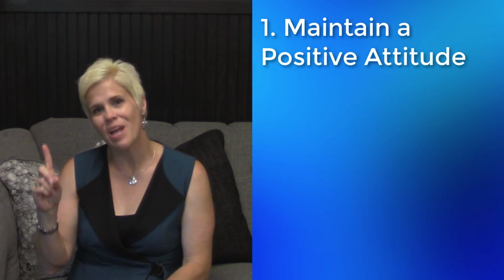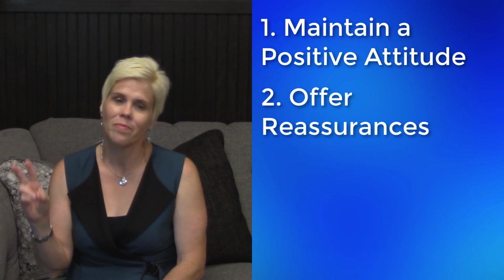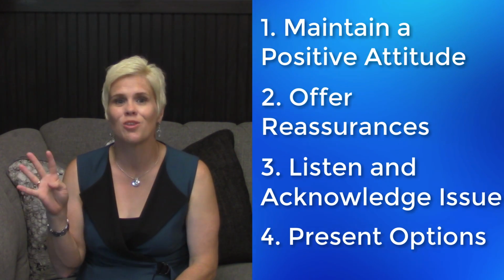Saving the Sale